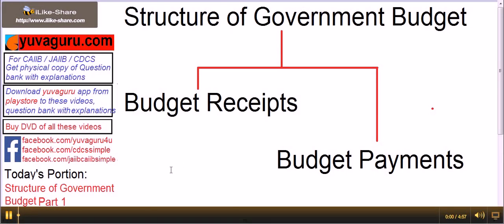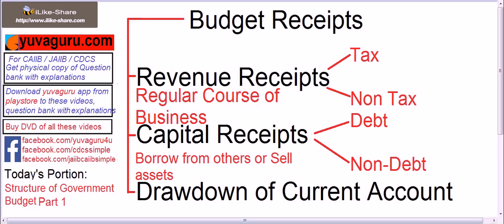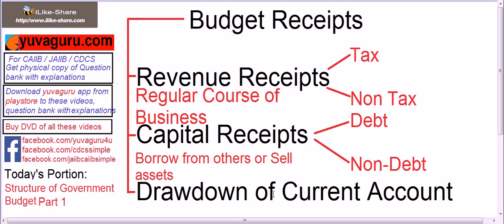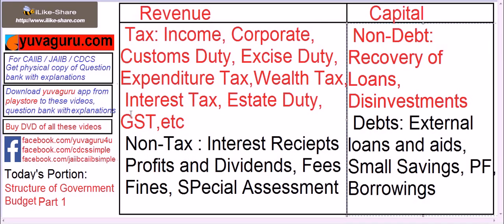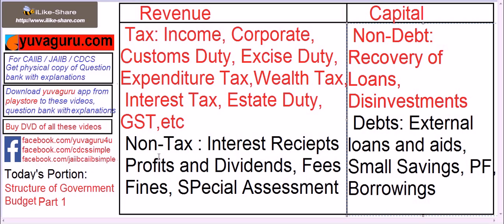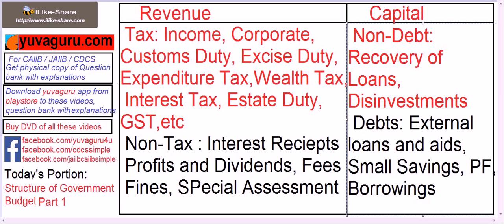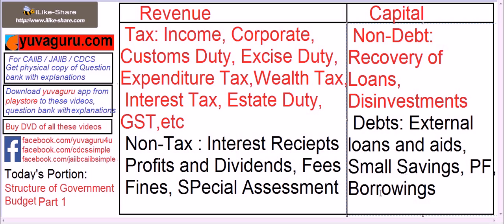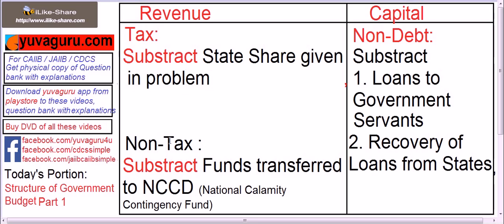CAIIB Video Lectures ABM Mod A Union Government Budget Part 1 by Vishal Mantri